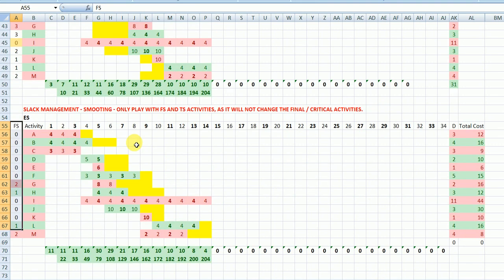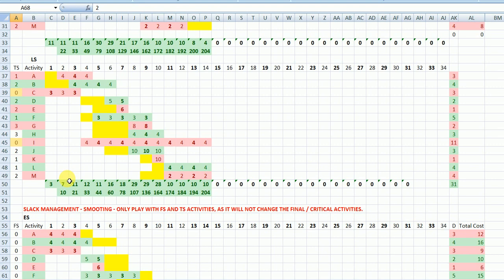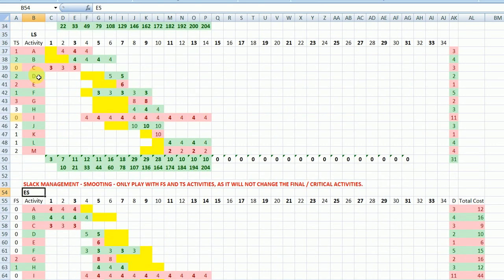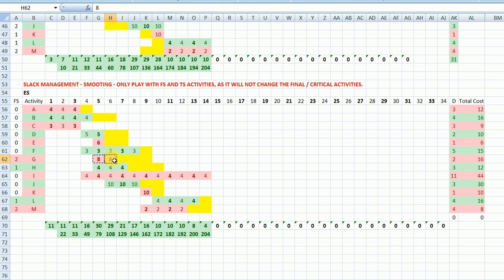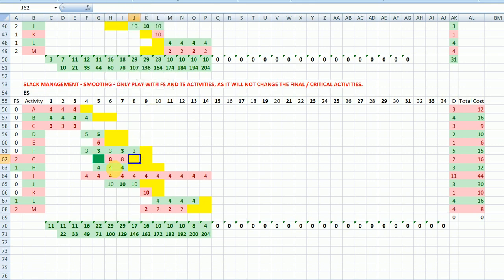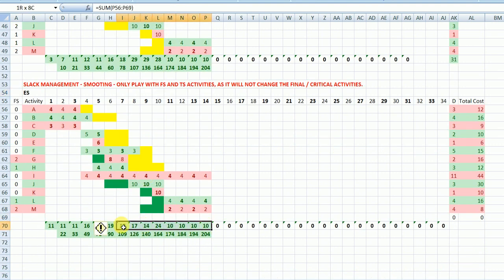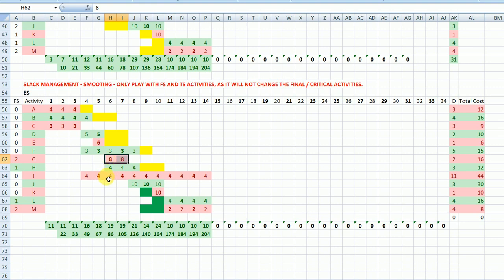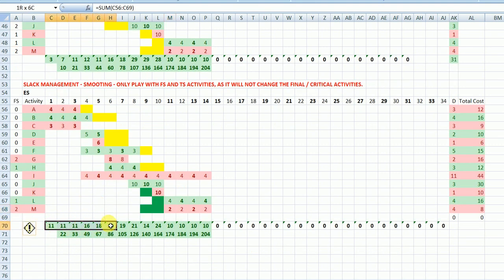Concept of Slack Management - Smoothing - PMP Revision Class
In This  Lesson or Class I am going to teach you or you going to learn how to calculate  Slack Management - Smoothing.